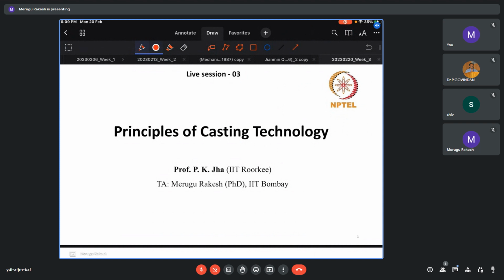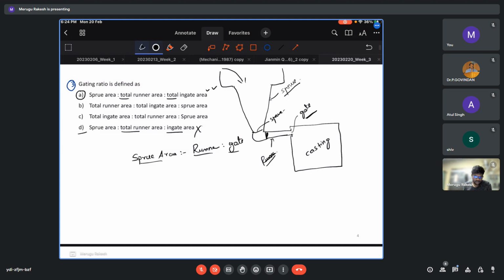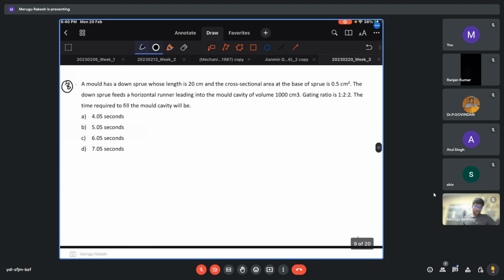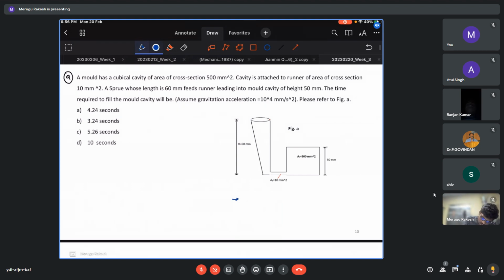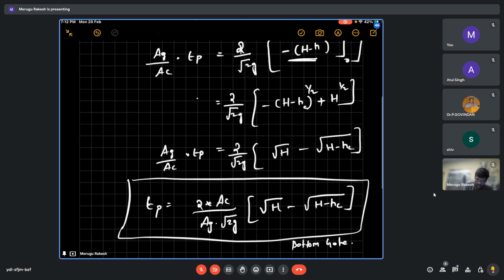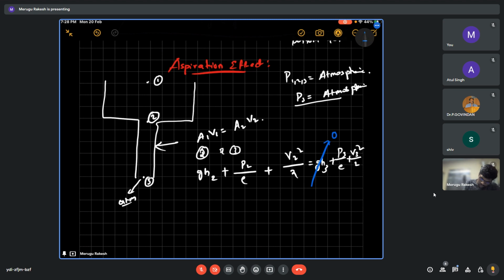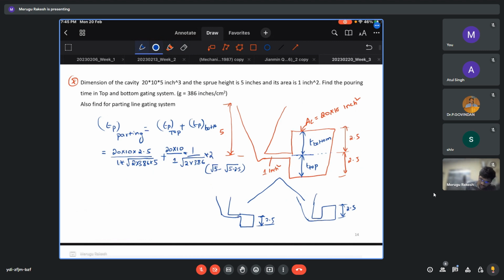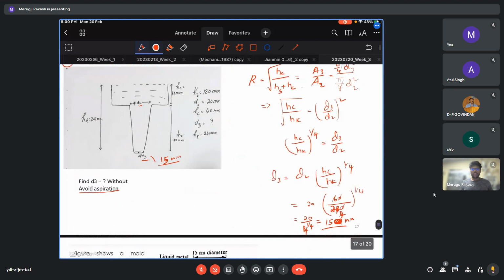Principles of casting technology | NPTEL Week 3 20 03 2023